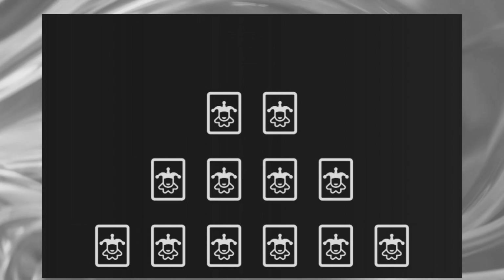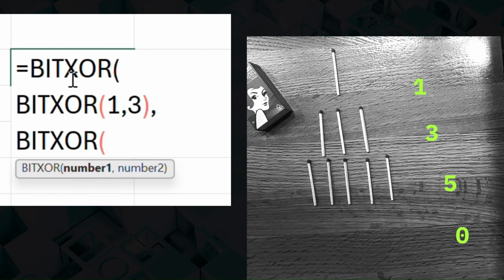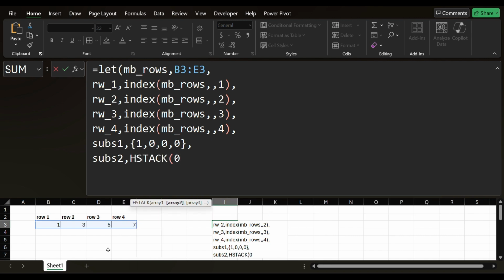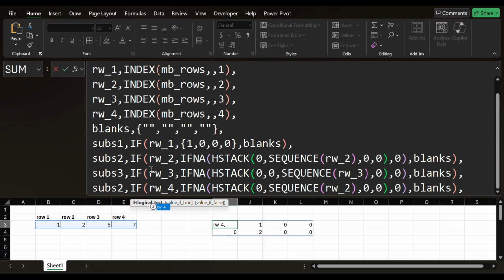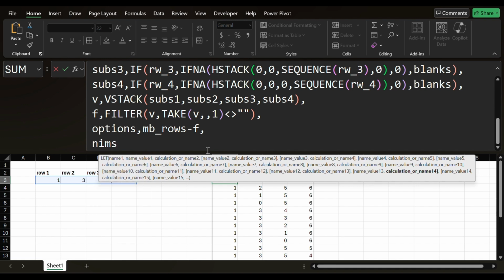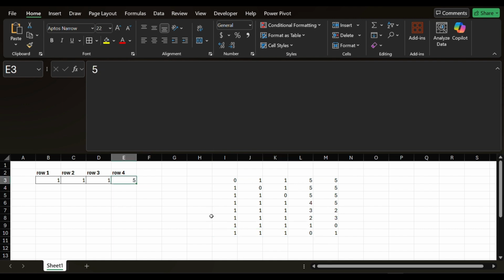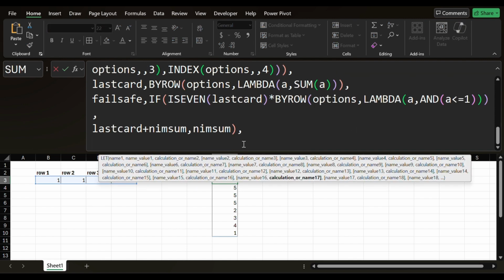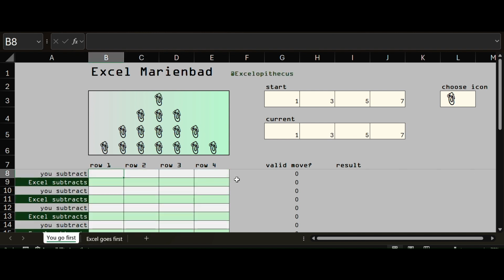Program Excel to Destroy Humans at Marienbad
Marienbad is a cult subtraction game popularised by Alain Resnais's 1961 film, Last Year at Marienbad

This video shows you how to turn Excel into a Marienbad-playing AI monster that ought to mop the floor with any human opponent.

Or build your own by embedding the LAMBDA in the repository into Name Manager. (Will also work for Marienbad games where the computer makes the first move, or games of Nim with other initial setups, as long as the tokens are divided into 4 rows.)